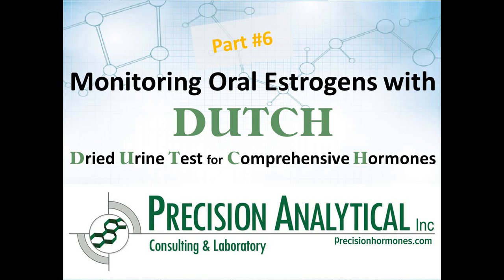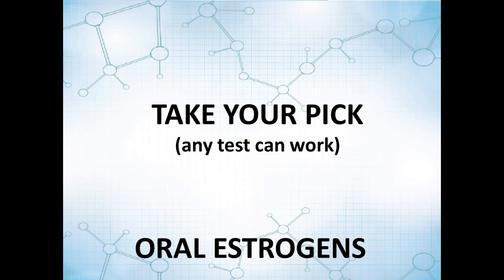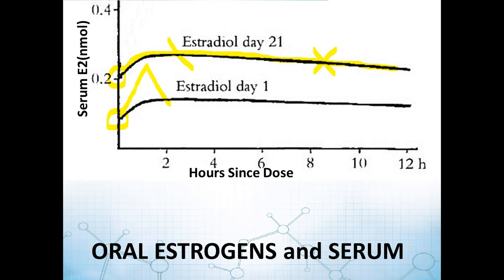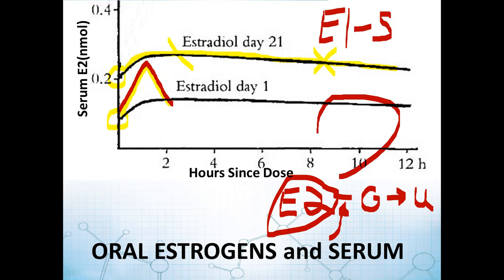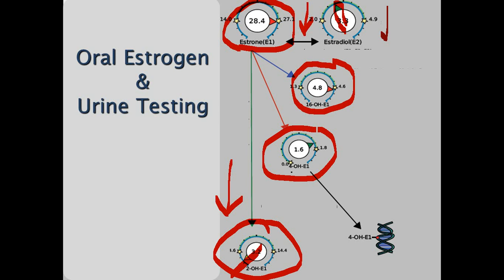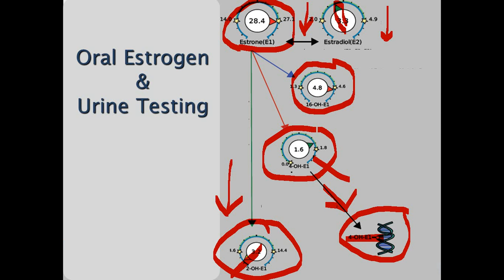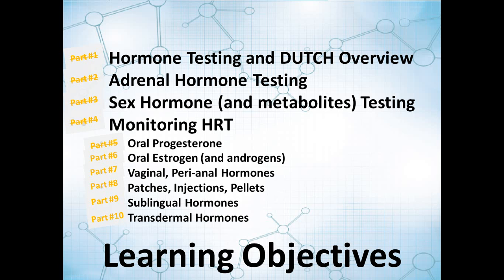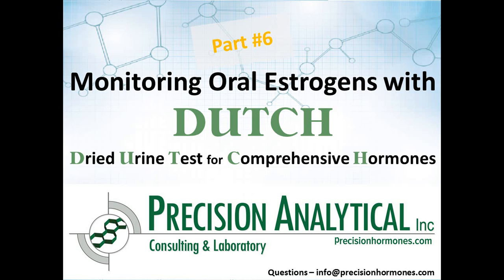Video_VI_Oral_Estrogen_June_2014.flv